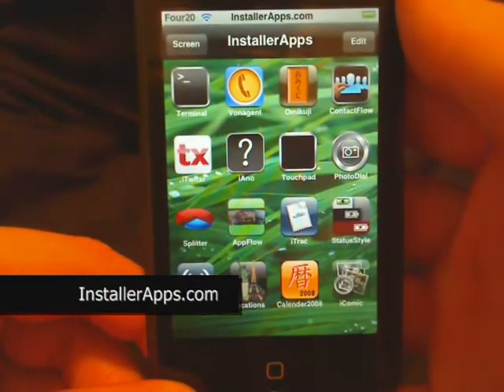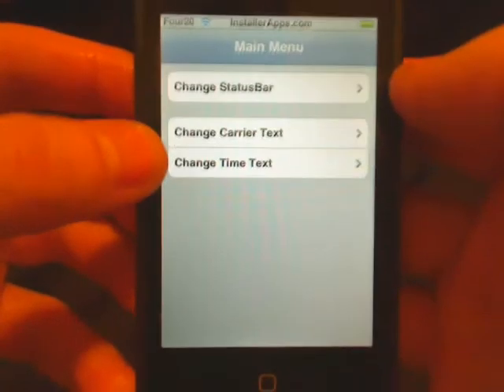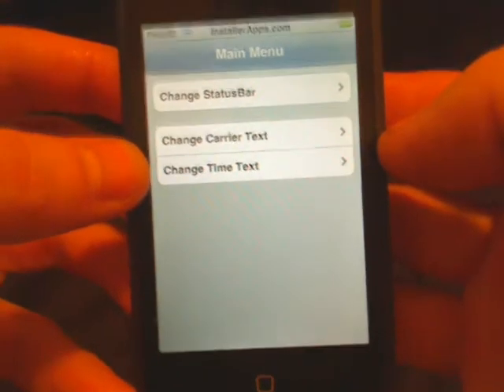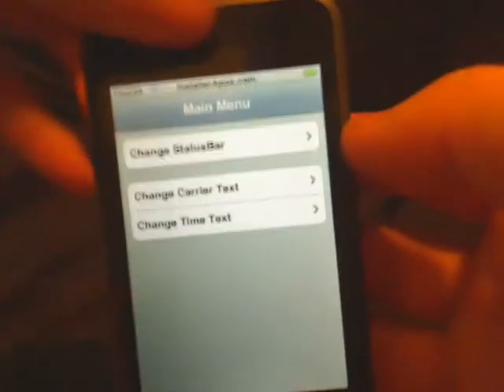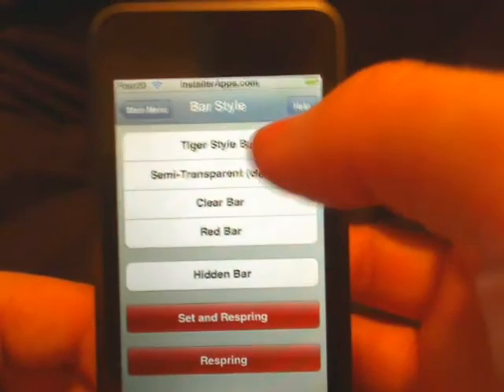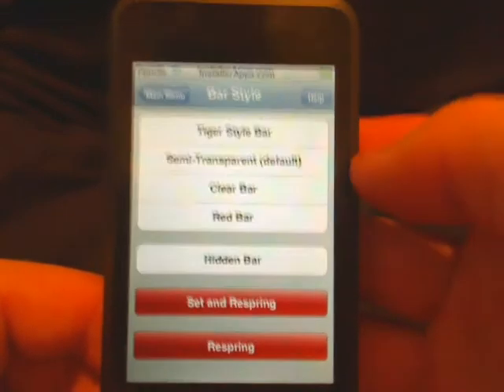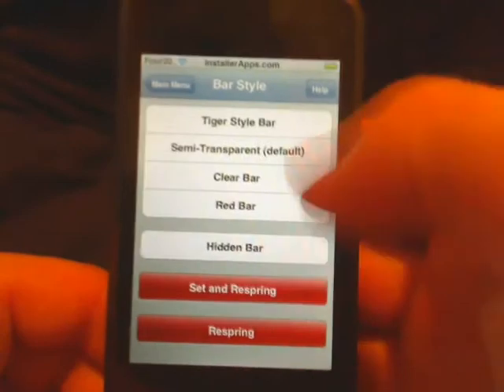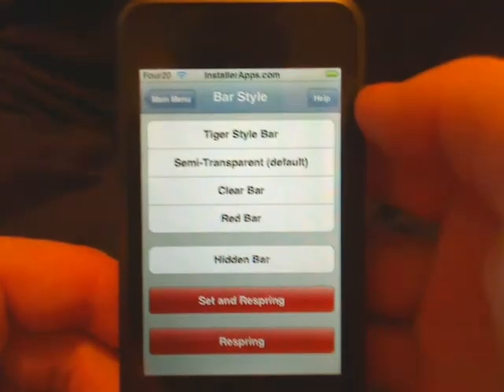iPhone Application - StatusStyle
Use this application to customize the Status Bar on your iPhone and iPod Touch